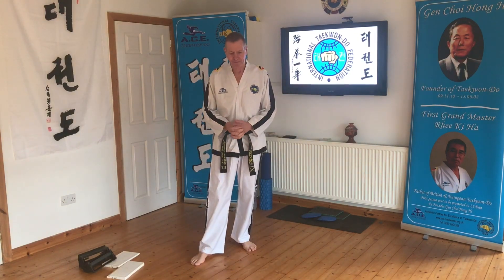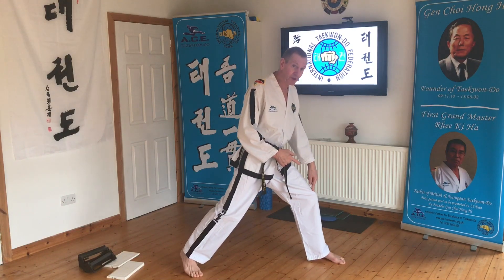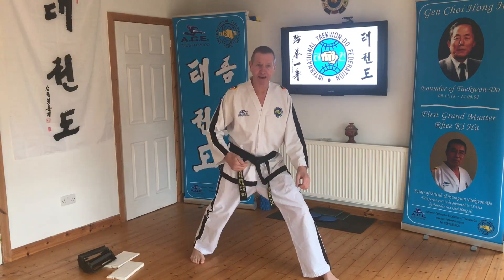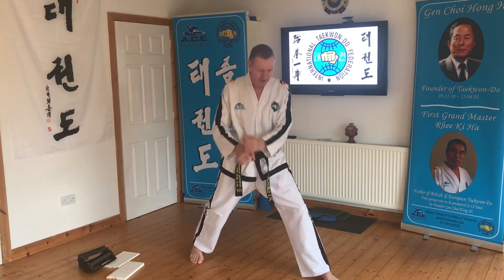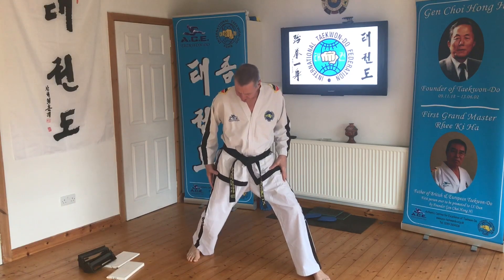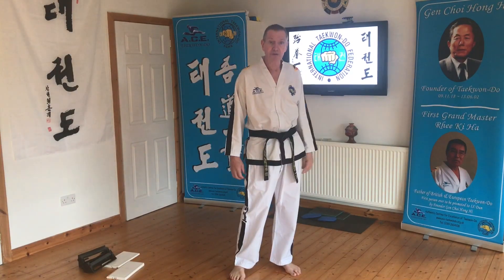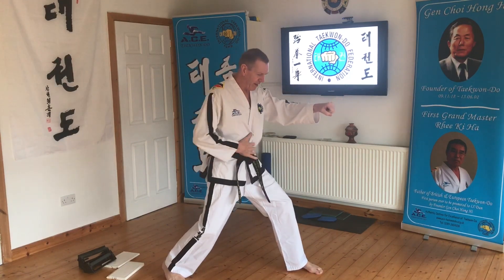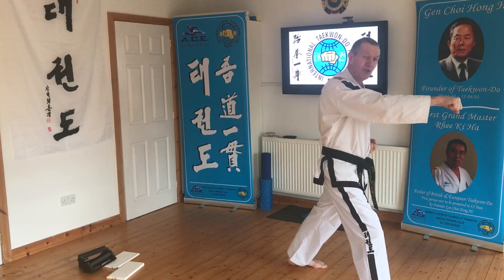Sine Wave 2 Development in Walking Stance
Understanding the difference of developing for timing with the technique and the use with fit for purpose movement